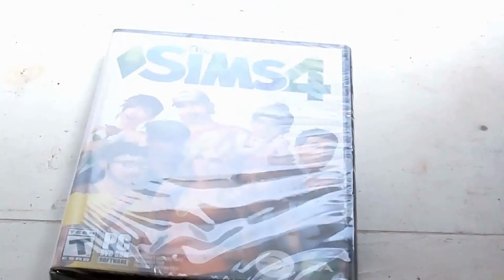The Sims 4 Premium Edition Unboxing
Just a simple unboxing of the Sims 4 Premium Edition